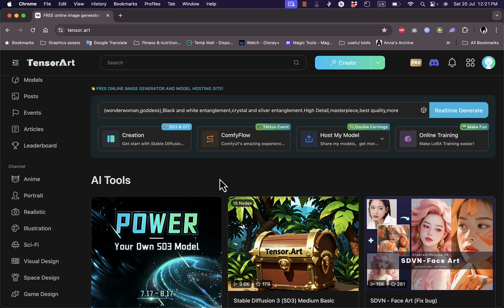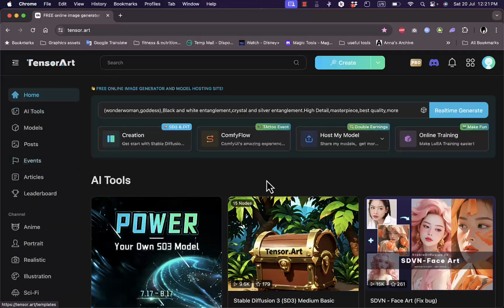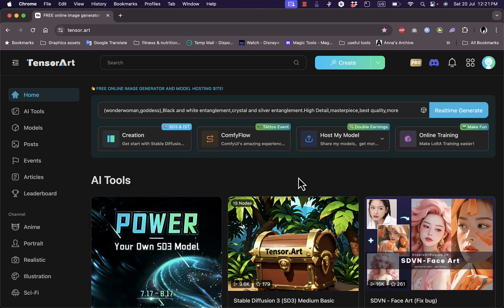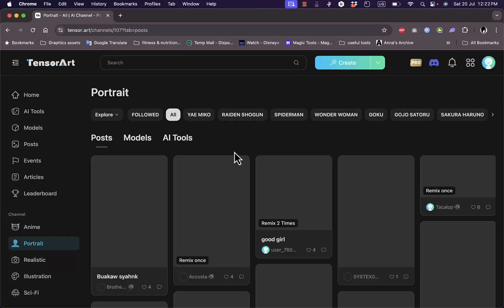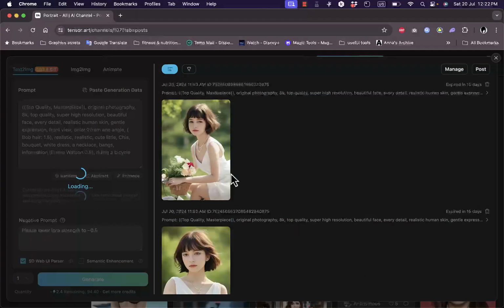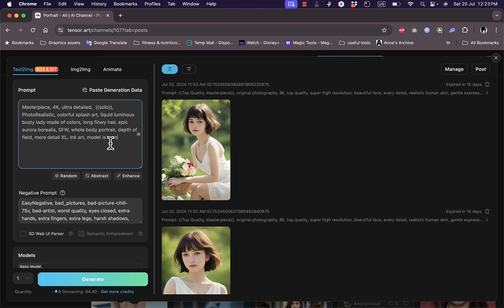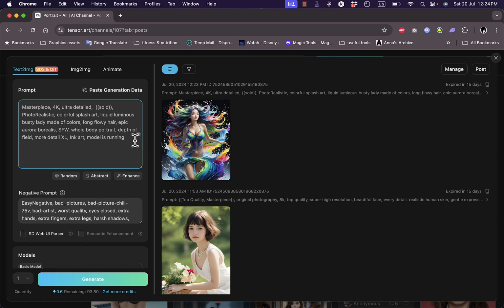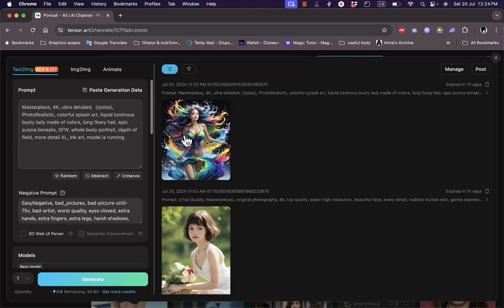How to Create Consistent Characters for FREE - NO Midjourney AI - NO Dalle-3 - NO Leonardo AI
If you are looking for a video tutorial on Make Consistent Characters? Look no further!
This comprehensive video demonstrates the process of Create Consistent Characters step by step. Make sure to watch till the end for a thorough grasp.